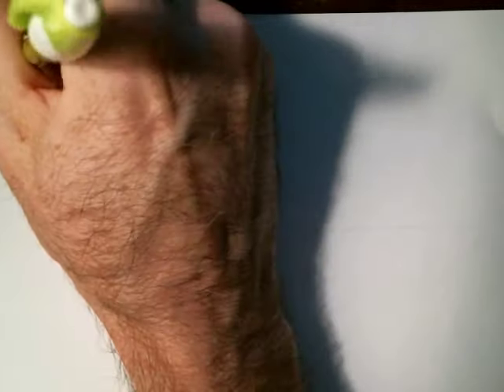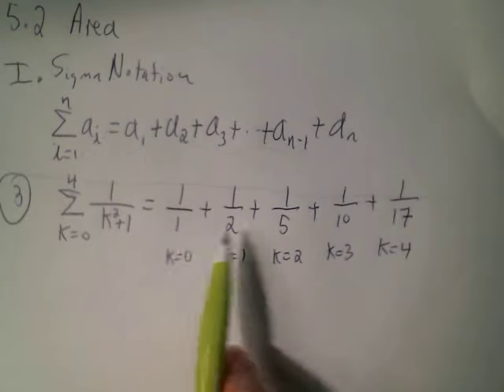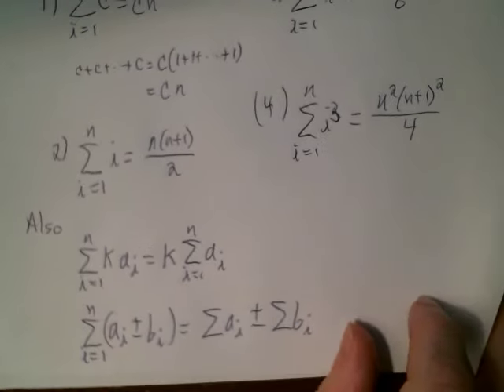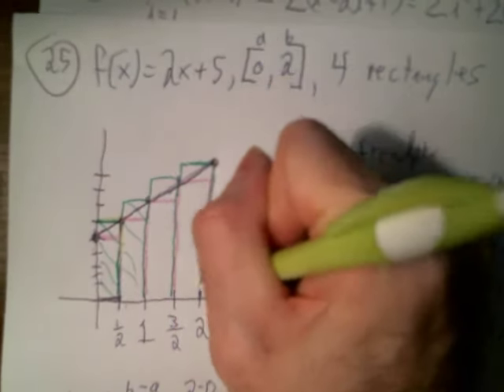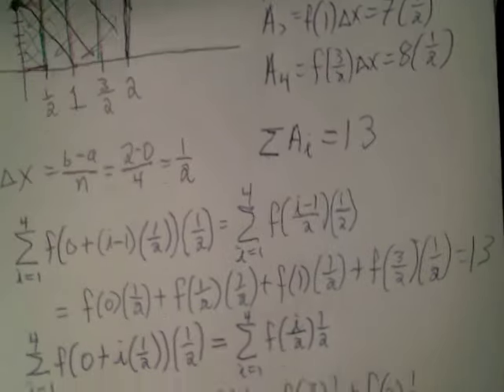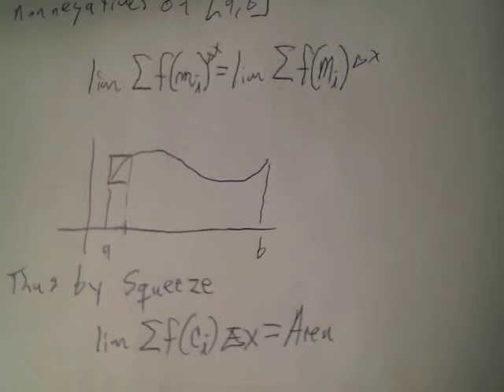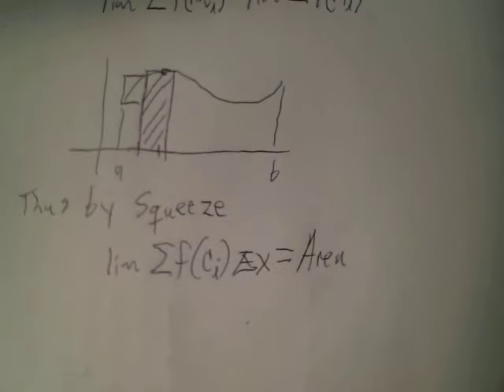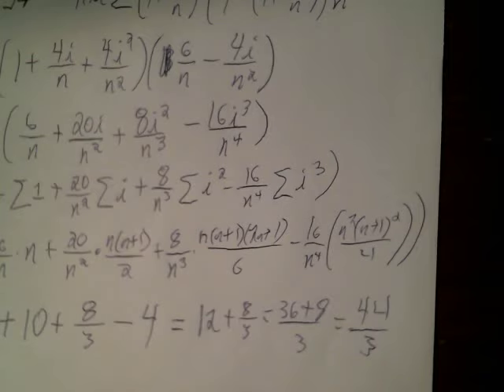1610 5 2